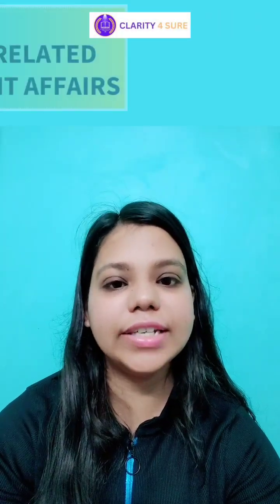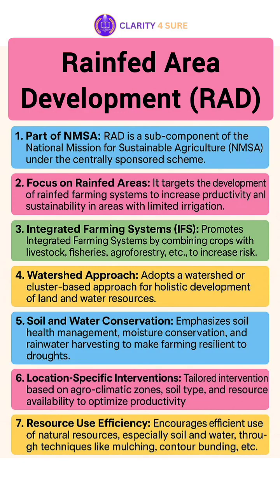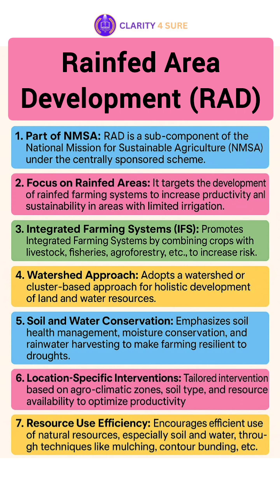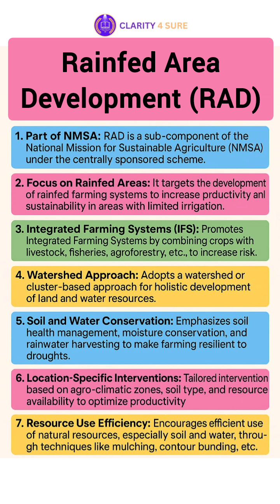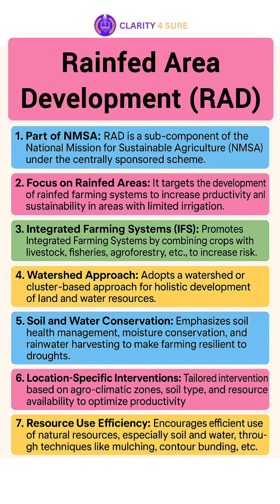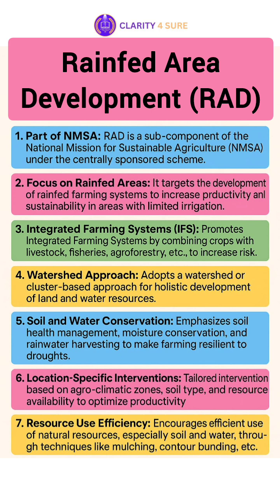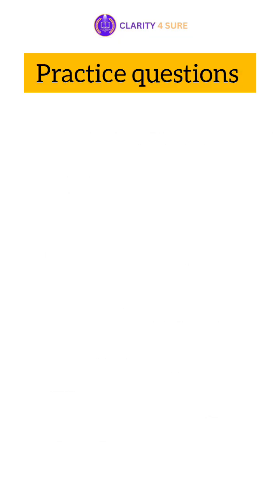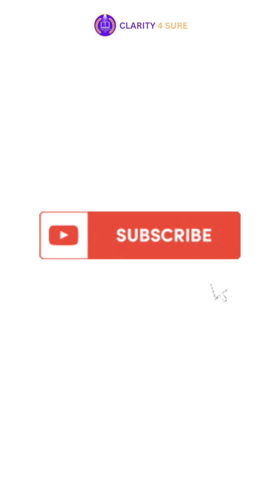Rainfed Area Development (RAD)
Rainfed Area Development (RAD) | Explained for IBPS AFO & NABARD Aspirants 🌦️
In this video, we break down one of the most important schemes under the National Mission for Sustainable Agriculture (NMSA) — the Rainfed Area Development (RAD).
RAD focuses on improving the sustainability and resilience of farming in rainfed regions of India. It promotes Integrated Farming Systems, soil and water conservation, location-specific interventions, and supports marginal and small farmers.
📌 What you'll learn in this video:
✅ What is RAD?
✅ Why is RAD crucial for rainfed areas?
✅ Key features and objectives of the scheme
✅ Use of watershed approach and resource efficiency
✅ Role of convergence with other schemes like MGNREGA
✅ MCQs based on RAD for competitive exams
This video is highly relevant for aspirants preparing for IBPS AFO, NABARD Grade A/B, and other agriculture-related government exams.
📚 Don't forget to save this for your revision!